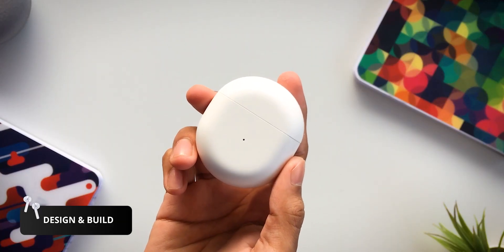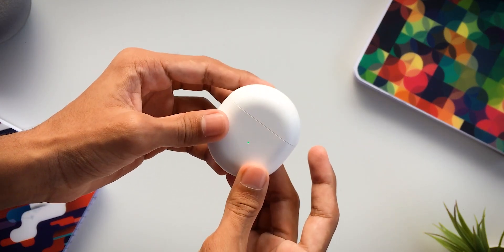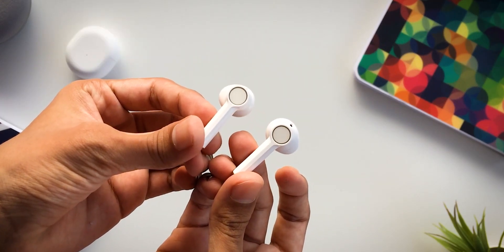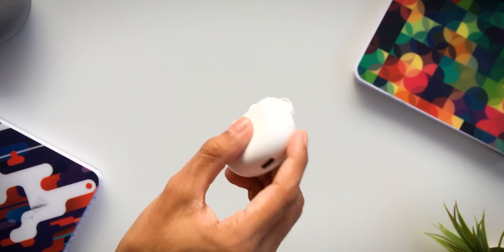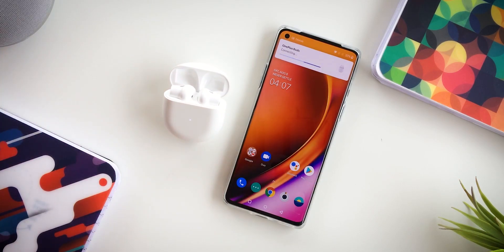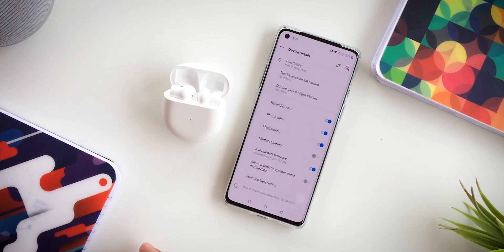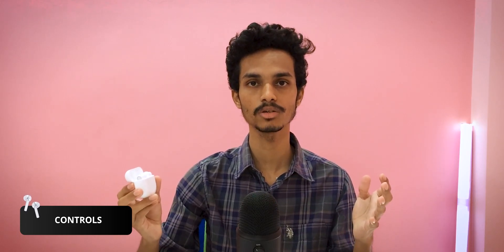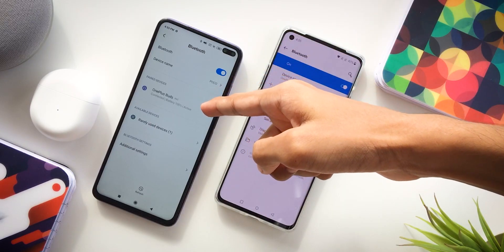OnePlus Buds Review | Telugu | Geeky Telugu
This video is about a detailed review of newly launched OnePlus Buds. I have gone through each and every aspect of the OnePlus Buds in detail and concluded whether to buy the OnePlus Buds or not at the end.

Tripod: Photron Stedy 350

Lights: Normal LED and CFL bulbs

Our Setup
Cabinet: Cooler Master Mastercase H500p Mesh

RAM: Gskill TridentZ RGB 16GB

Graphics Card: Gigabyte Geforce GTX 1060 6GB G1 Gaming

PSU: Cooler Master Masterwatt 750 Semi - Fanless Modular

Liquid Cooler: Cooler Master Mastercooler 120L

M.2 Nvme SSD: Samsung Evo Pro 970 512GB

SSD: WD Green 120GB

HDD: Segate 1TB Barracuda

Monitor: BenQ PD2700Q 27-inch

Keyboard: Logitech G213 Prodigy Gaming Keyboard

Mouse: Logitech G102 Prodigy Gaming Mouse

Wireless Mouse: Logitech M171

Mic: Blue Yeti Blackout Edition

NOTE: All content used is copyright to Geeky Telugu,